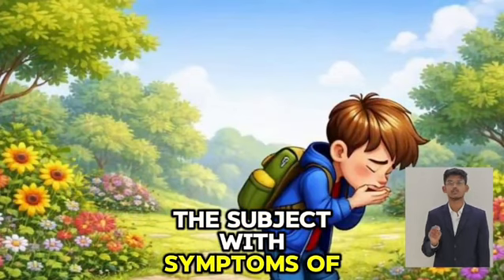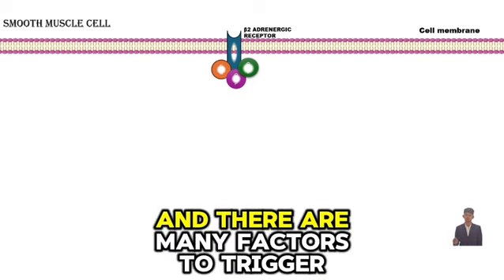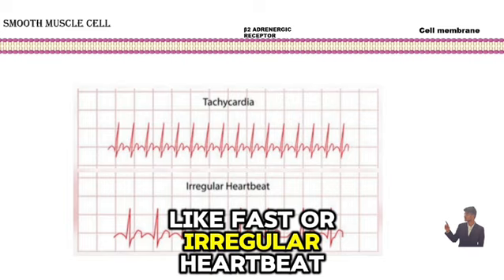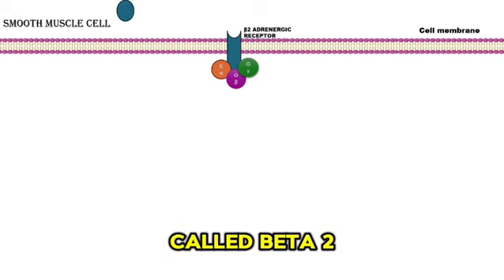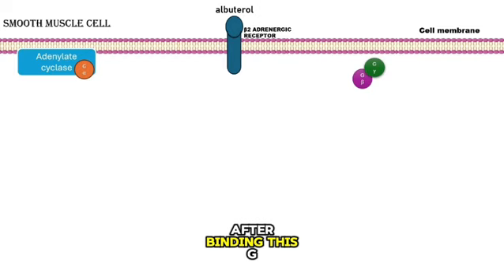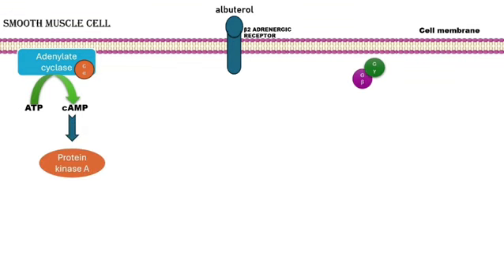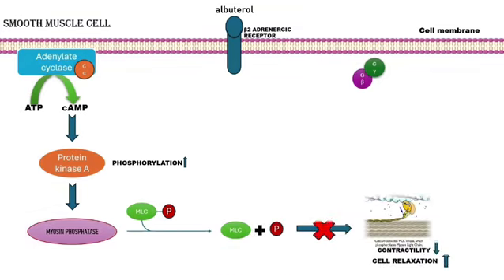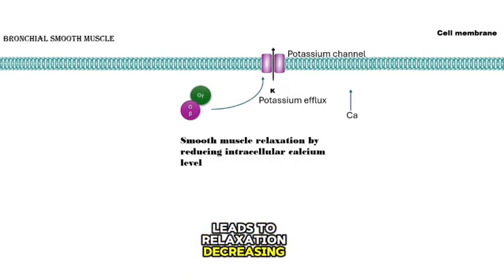Bronchial asthma | POP| AMCH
This is an informative video on Bronchial asthma  by the students of AMCH (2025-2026) ZENARIANZ

Credits: Arun A